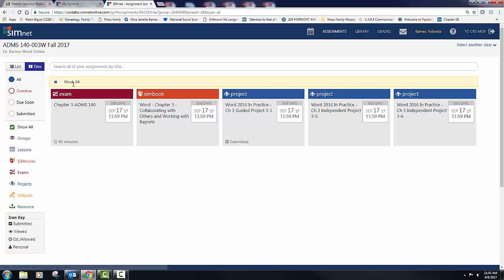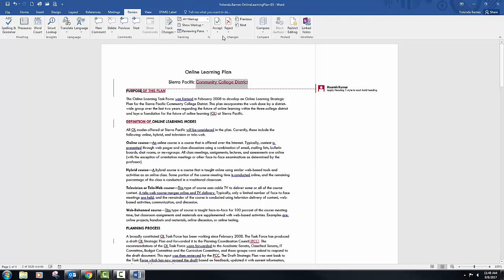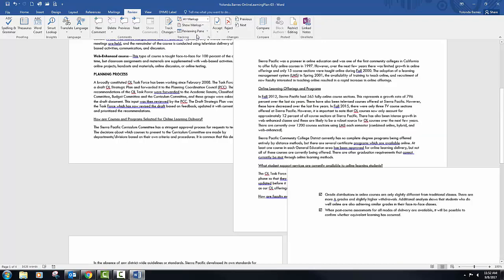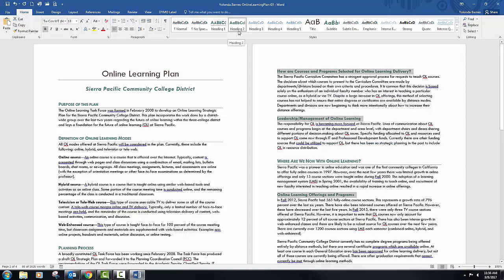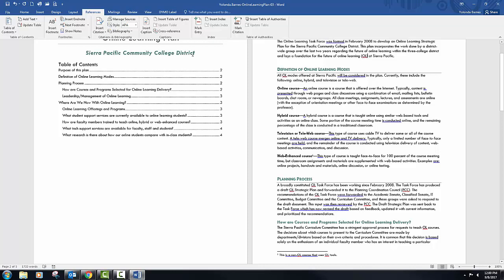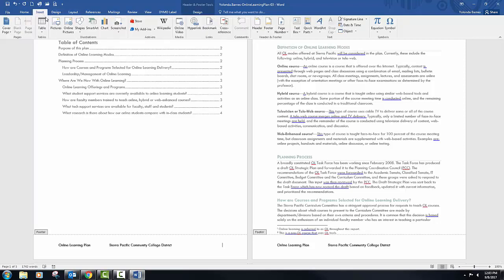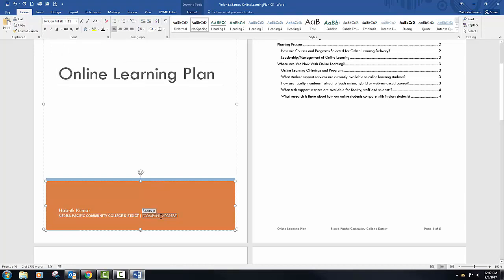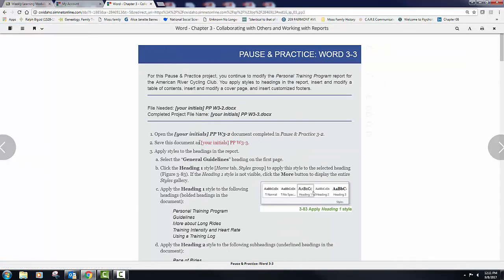ADMS 140 GP 3-1